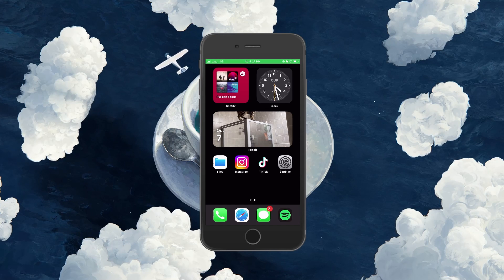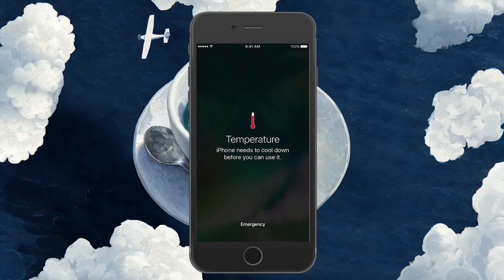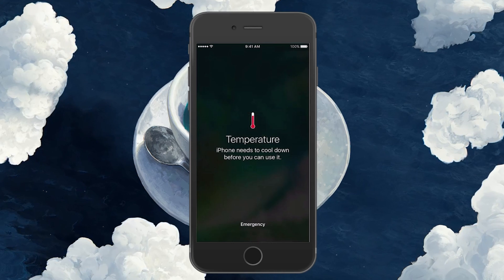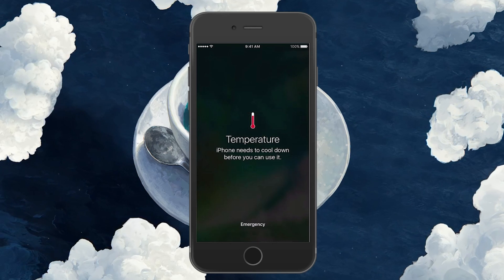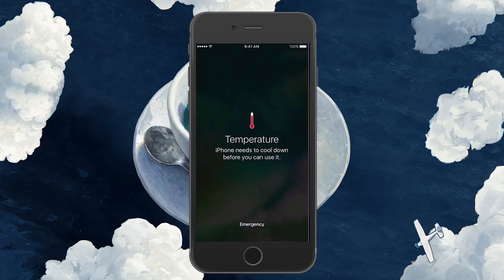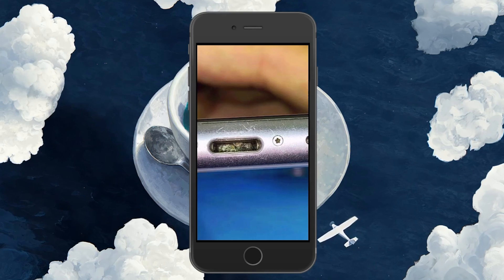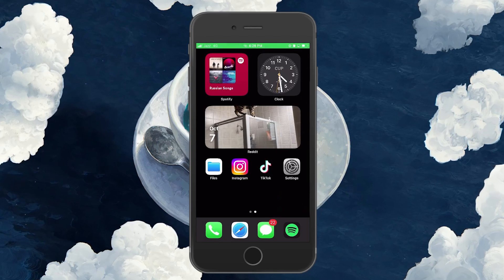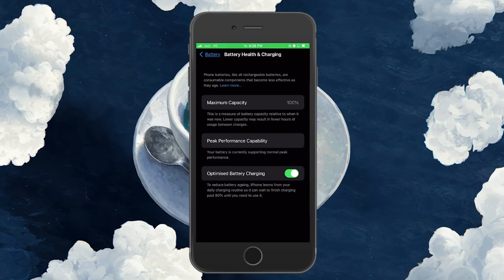How To Fix iPhone Not Charging After iOS 17 Update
A short tutorial on how to fix the problem when your iPhone is not charging after the iOS 17 update.

Timestamps:
0:00 Introduction
0:15 iPhone Temperature
0:56 iPhone Charging Port
1:10 Damaged Charging Cable
1:22 Optimized Charging Option
1:32 Restart iPhone